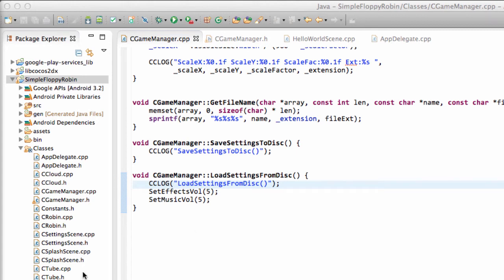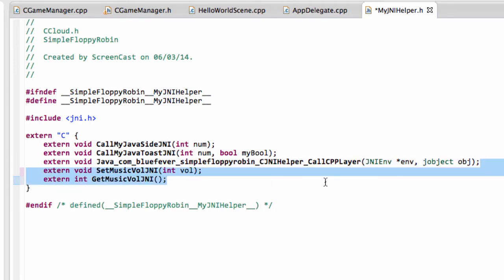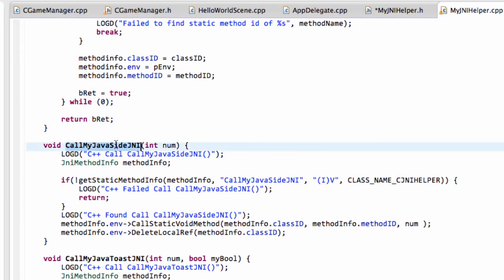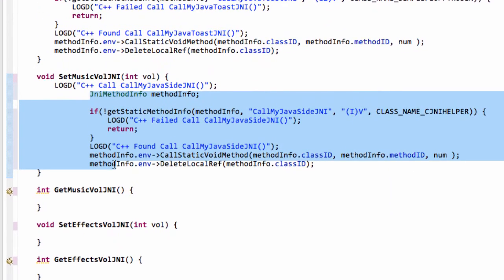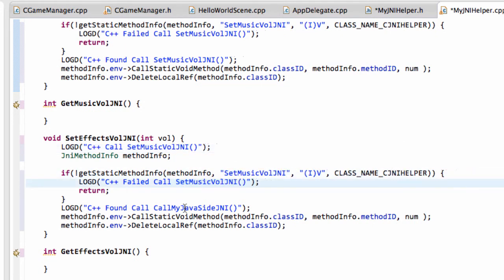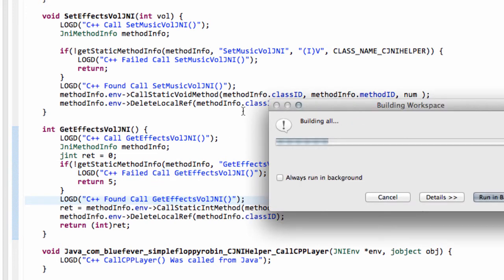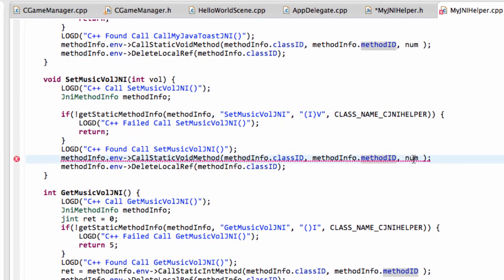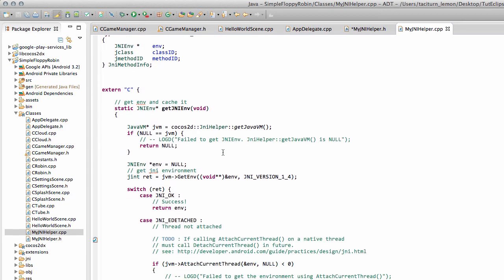Simple Flappy Robin In Cocos2dx #30 Saving Settings Pt. 2